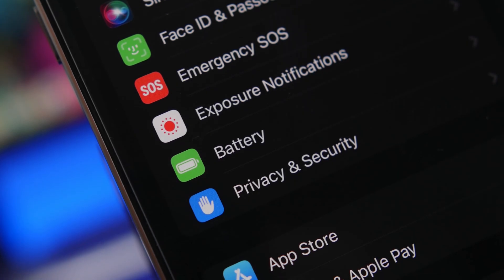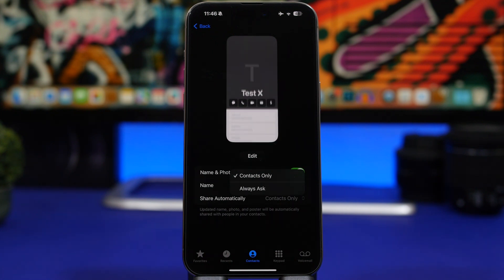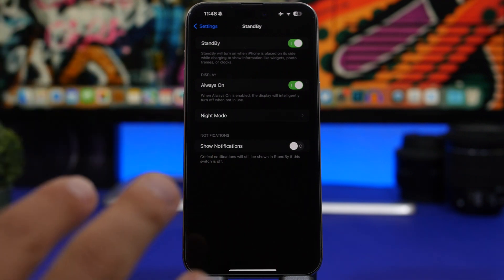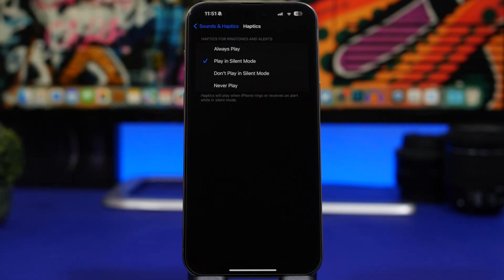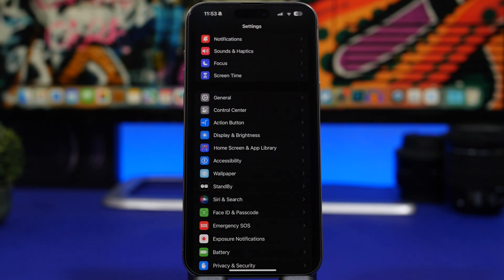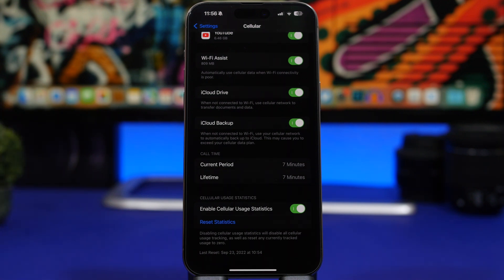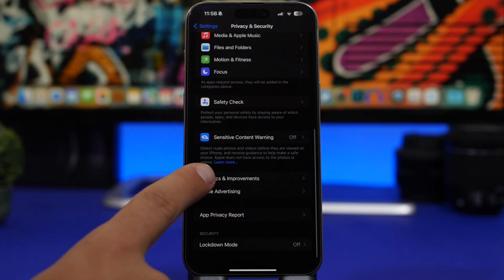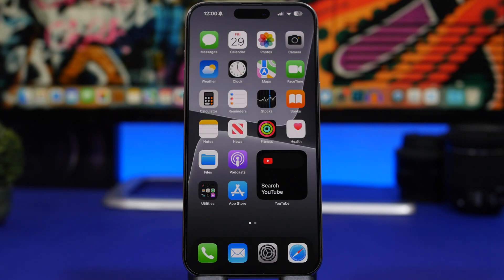iOS 17 - 17 Settings You Must TURN OFF Immediately !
iOS 17 settings you should turn off now. iOS 17 brings a lot of new features but a lot of new settings as well and among them are settings that you should turn off.

Here are 17 iOS 17 settings that every iOS 17 user should turn off on their device. Turn off these settings the right way to get better battery life, better security and overall better performance on iOS 17.

Setting 1 0:00
Setting 2 1:20
Setting 3 2:06
Setting 4 2:47
Setting 5 3:26
Setting 6 4:10
Setting 7 4:42
Setting 8 5:33
Setting 9 6:16
Setting 10 7:00
Setting 11 7:40
Setting 12 8:21
Setting 13 9:11
Setting 14 9:48
Setting 15 10:20
Setting 16 10:55
Setting 17 11:42